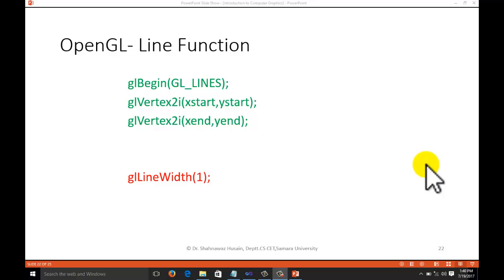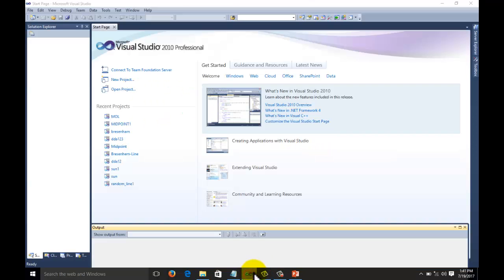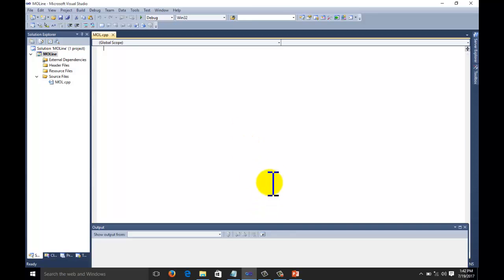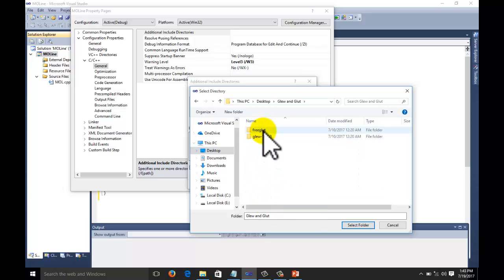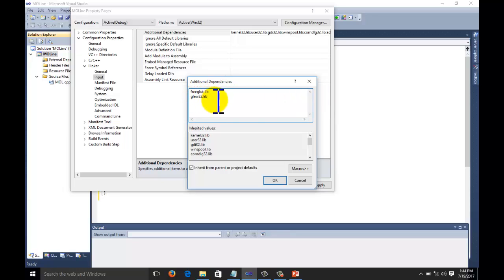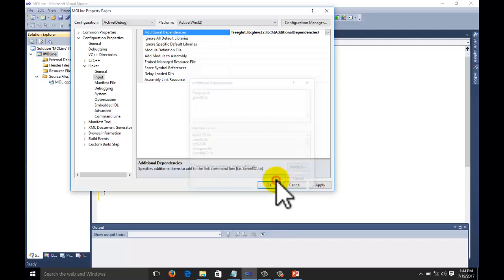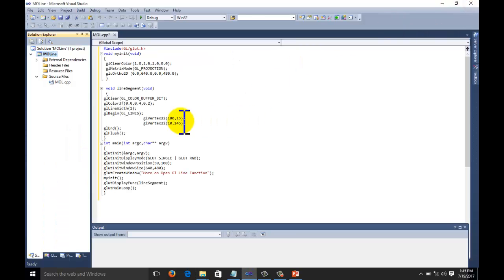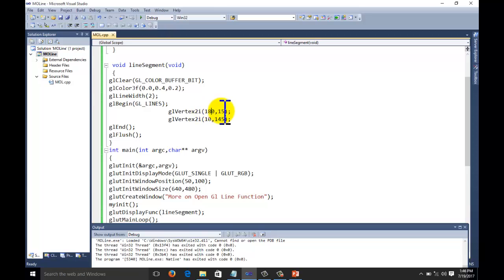Computer Graphics programming with OpenGl Function Line & More On Line Function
Line Function with end points.
Line Function - multi lines with Vertex name and Pairing.
Line Function with Vertex name and pairing in Continuation.
Line Function with Vertex name and Loop End to Start.